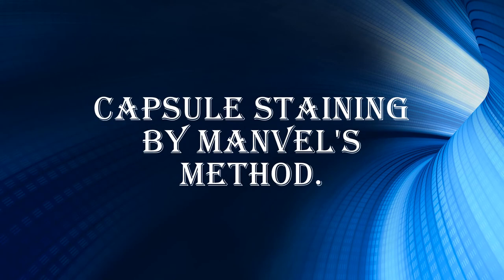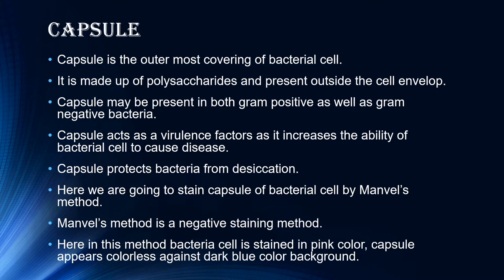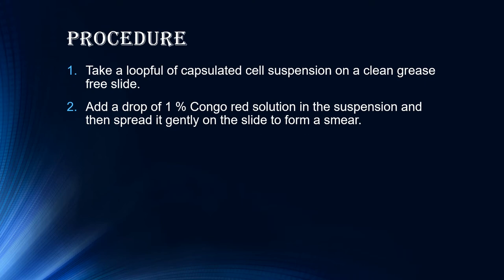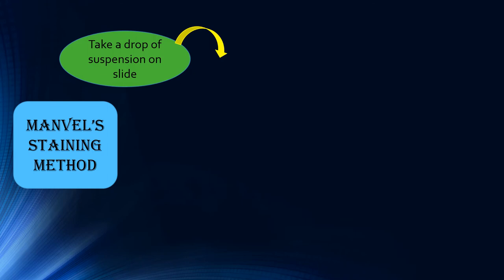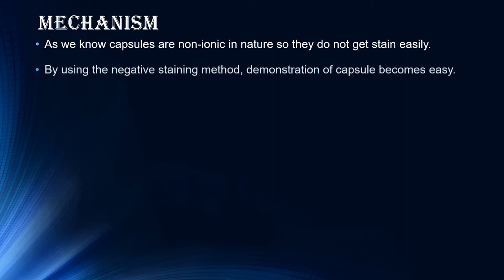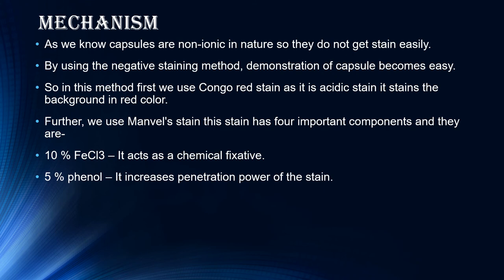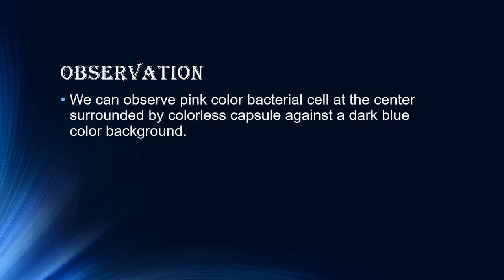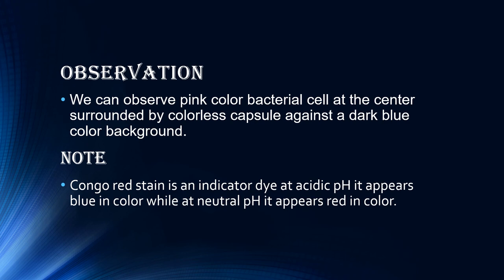Capsule Staining By Manvel's Method - Microbiology with Sumi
The capsule is the outer most covering of bacterial cell.
It is made up of polysaccharides and present outside the cell envelop.
The capsule may be present in both gram-positive as well as gram-negative bacteria.
Capsule acts as a virulence factor as it increases the ability of the bacterial cell to cause disease.
Capsule protects bacteria from desiccation.
Here we are going to stain capsule of a bacterial cell by Manvel’s method.
Manvel’s method is a negative staining method.
Here in this method bacteria, the cell is stained in pink colour, capsule appears colourless against the dark blue colour background.